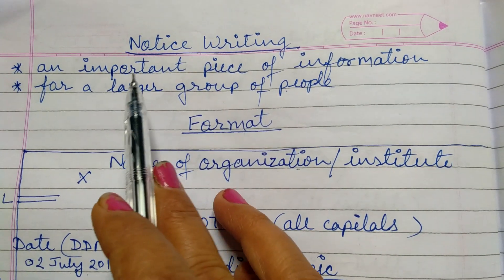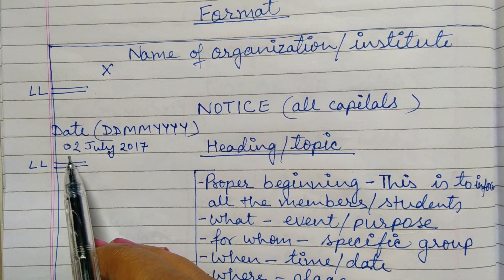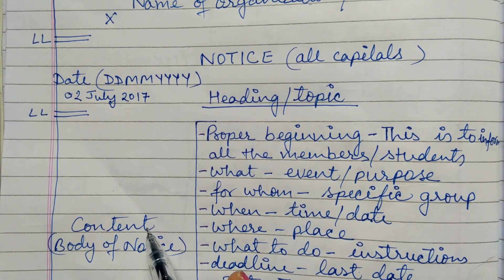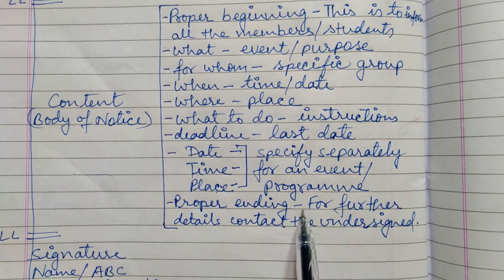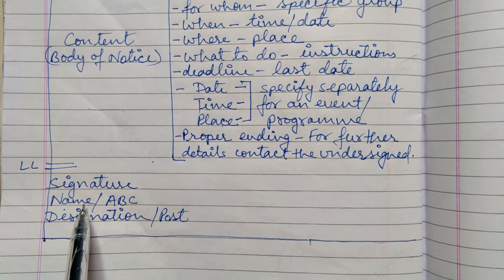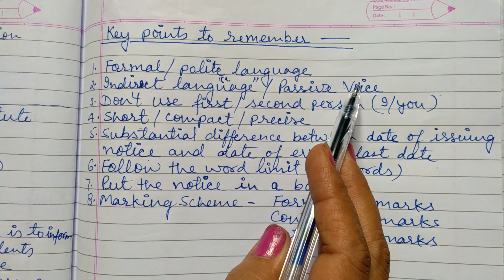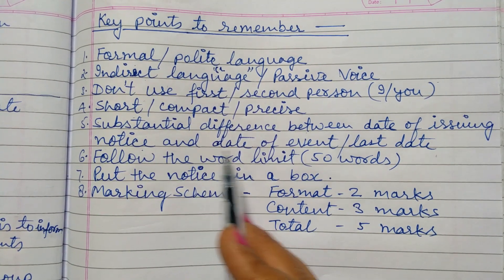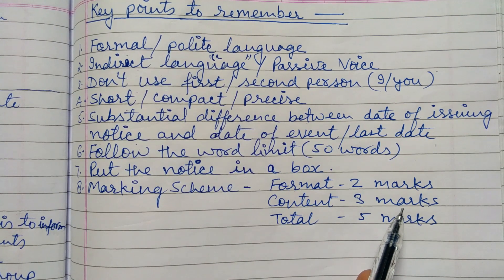How to write a Notice / Notice Writing Class 12 / Notice Format & Sample / Notice Writing for 6 - 12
Notice Writing in English for class 11 & 12 - Learn how to write a notice, correct format, tips, marking scheme & a sample for classes 6 - 12.  For more chapters -